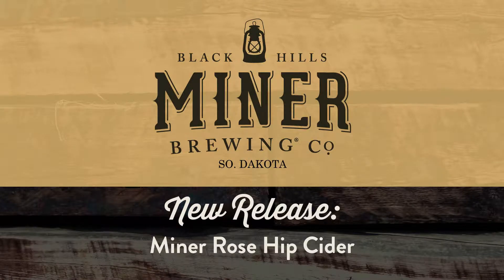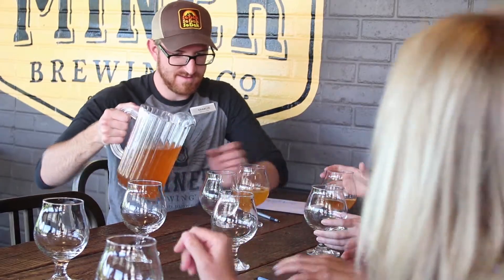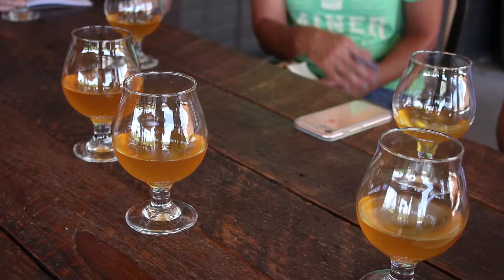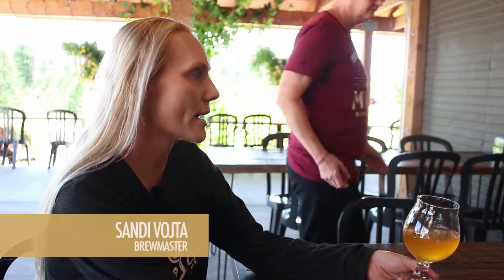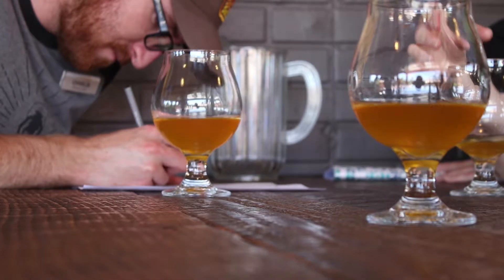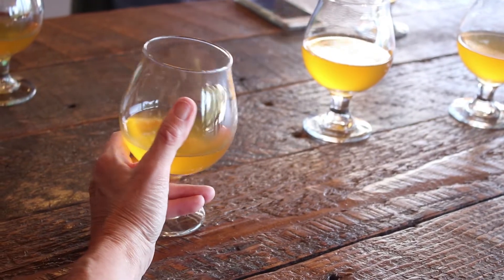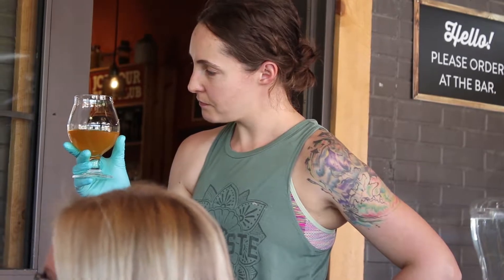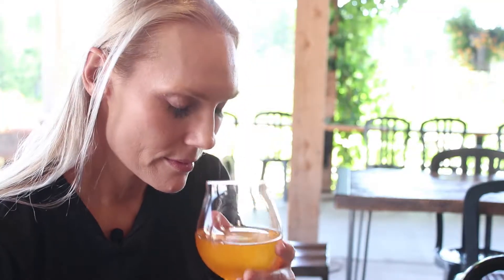Miner Brewing Company Beer Release: Rose Hip Cider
This cider was made with South Dakota grown apples and hand-picked wild rose hips. A hazy, brilliant yellow, this cider offers juicy apple with earthy, floral hints throughout and a dry, crisp finish. It's sunshine in a glass!